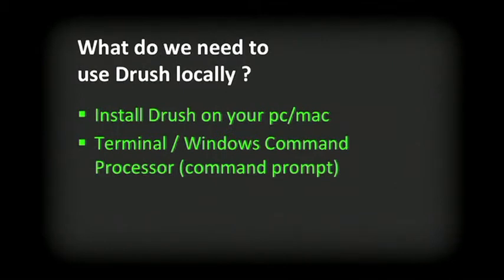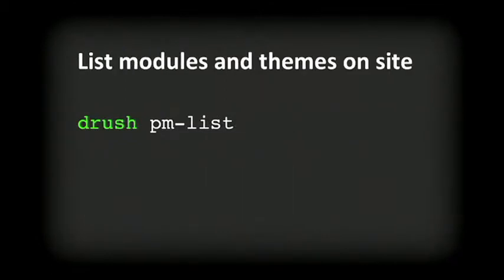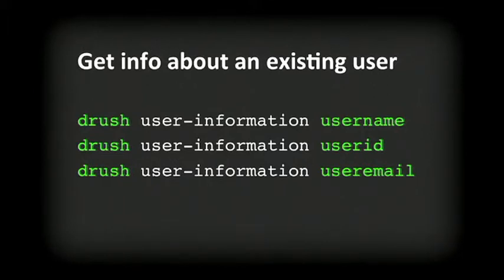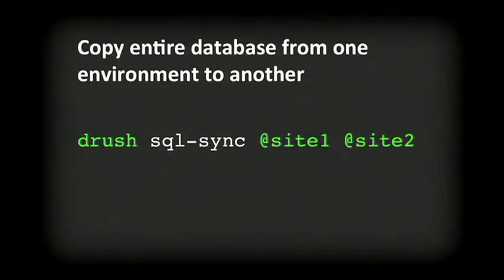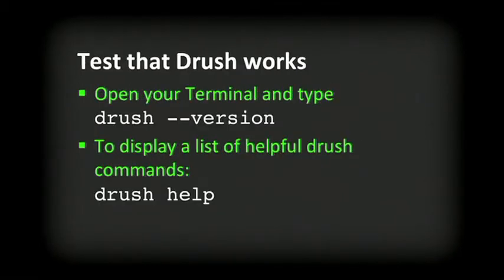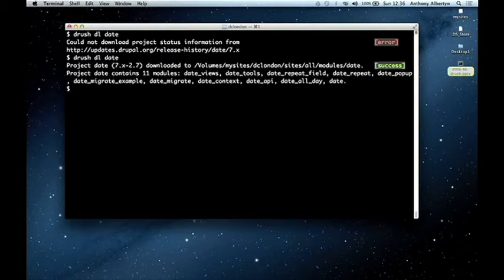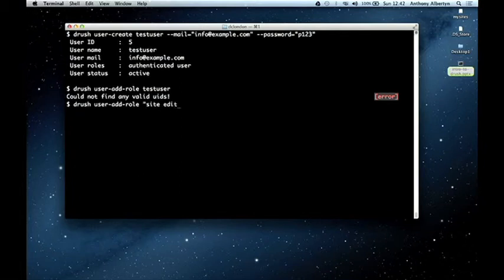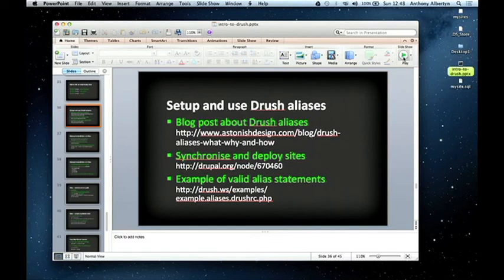Introduction to Drush - Anthony Albertyn